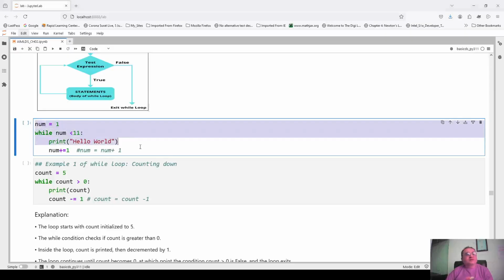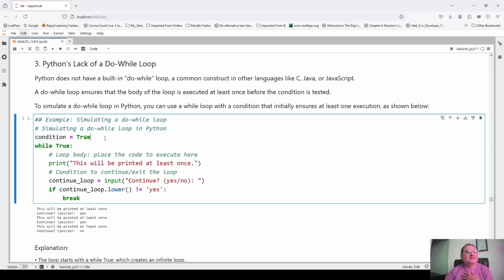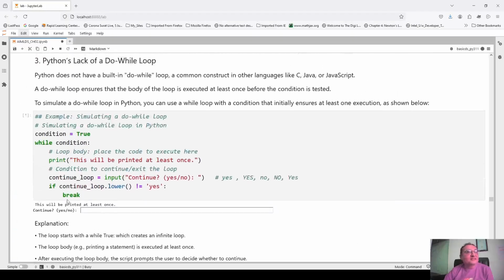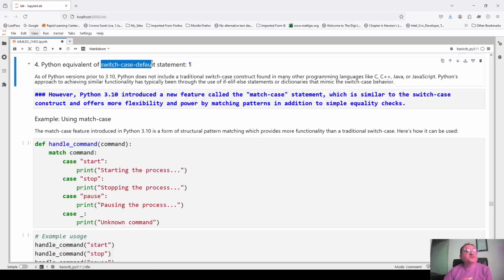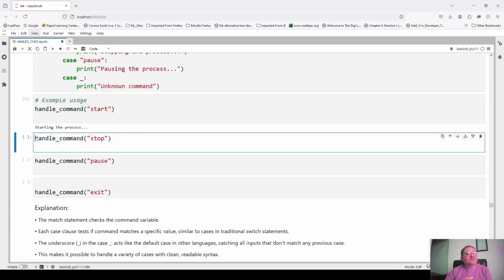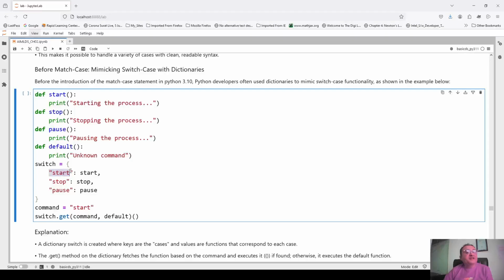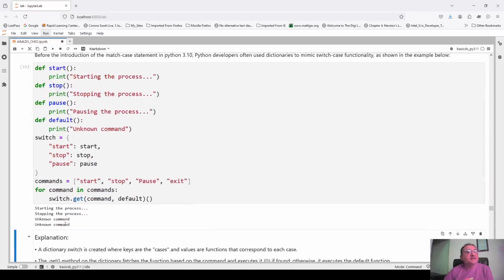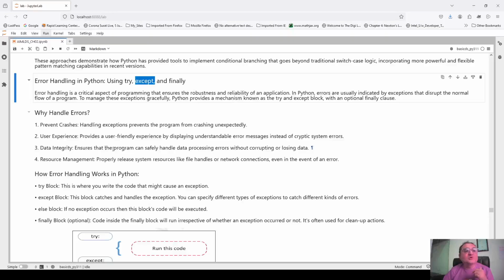CH2_L16_LOOPS_IN_PYTHON_2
Continues discussion about loops in python